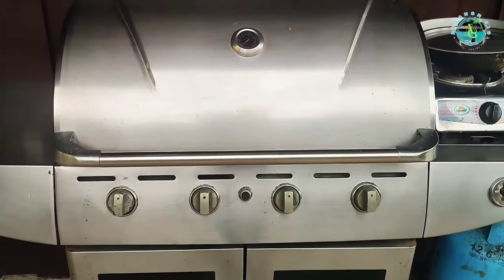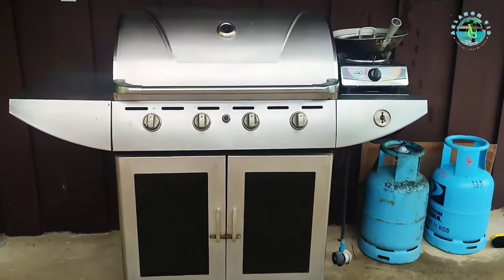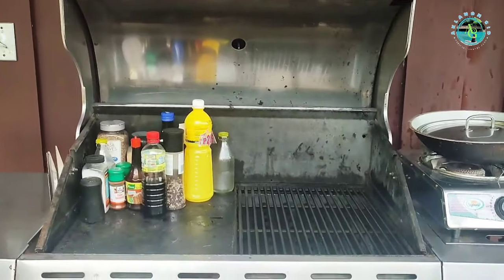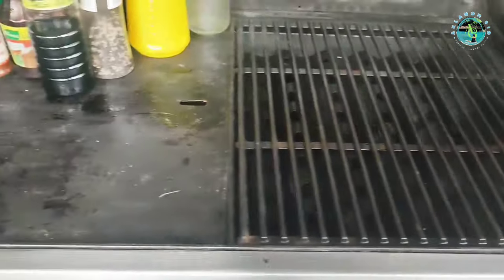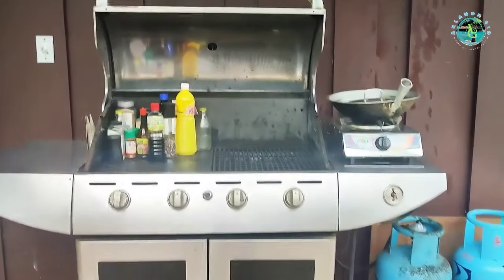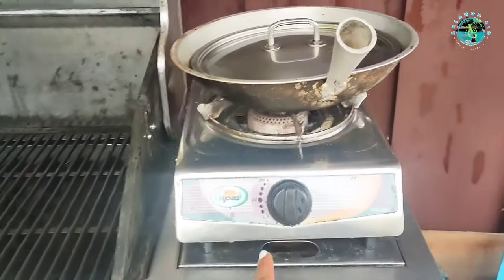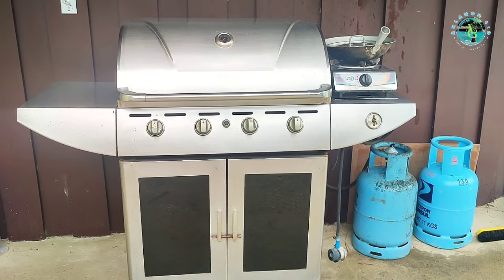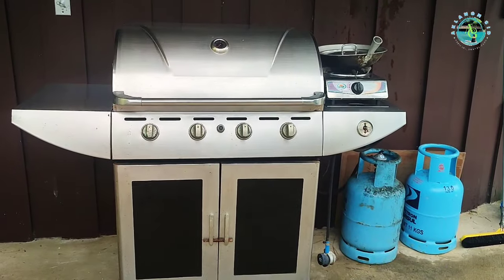The Stove That Changed My Life Forever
if you want to make your cooking easy,try this stove and you will be amazed!